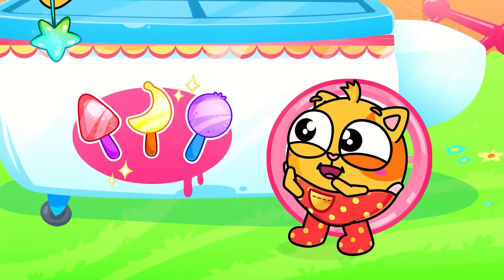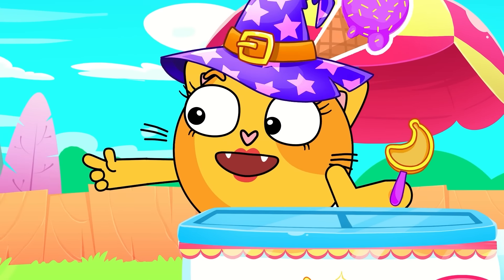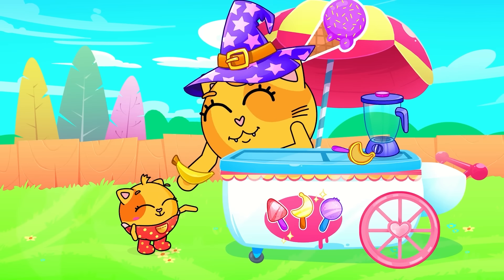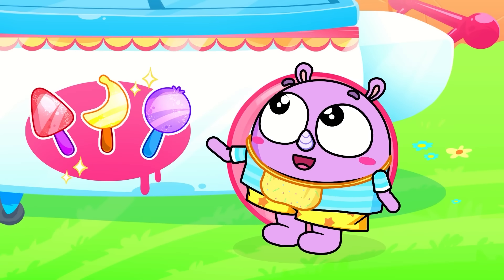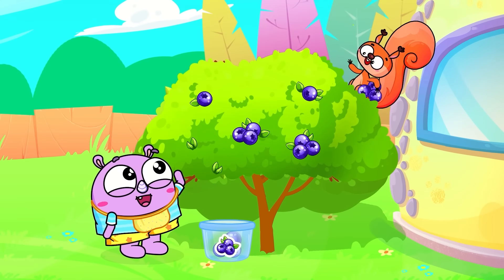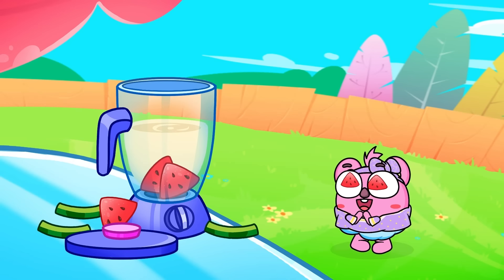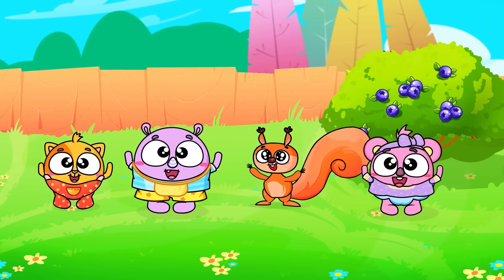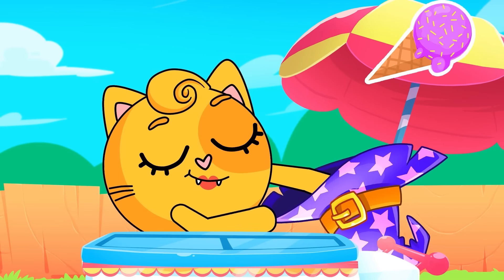Colorful Ice Cream Song | Funny Songs For Kids & Nursery Rhymes by Toddler Zoo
Lyrics:
Popsicles
PopPsicles
Let’s make rainbow popsicles
Popsicles lolly
Popsicles
Let’s find out
What color do we need? (yellow)

Yellow
Which fruit is yellow?
We need to find a yellow fruit
Yellow
Banana is the yellow fruit

Popsicles
Popsicles
Popsicles
Popsicles
Let’s find out
What color do we need? (blue)

Blue
Which fruit is blue?
We need to find a blue fruit
Blue
Blueberries are blue fruits

Popsicles
Popsicles
Popsicles Lolly
Popsicles
Let’s find out
What color do we need? (red)

Red
Which fruit is red?
We need to find a red fruit
Red
Watermelon is the red fruit

Popsicles
Popsicles
Popsicles Lolly Popsicles
Let’s try our yummy
Popsicles

Yellow, blue and red
We did a very good job
Yummy
So very yummy
Rainbow color
popsicles